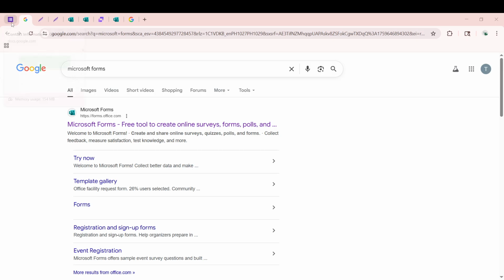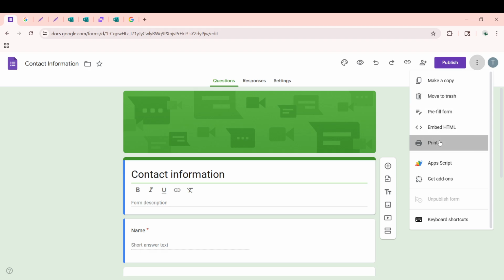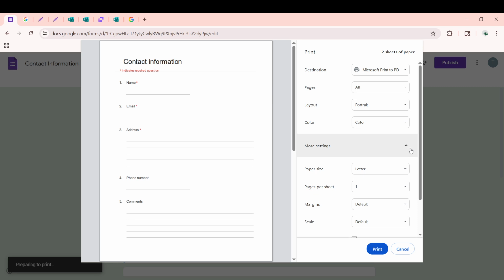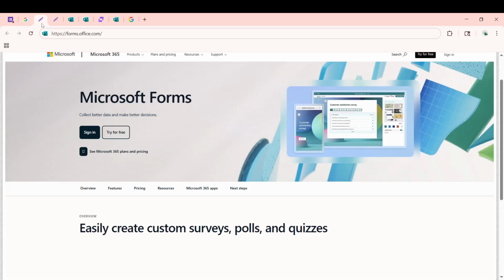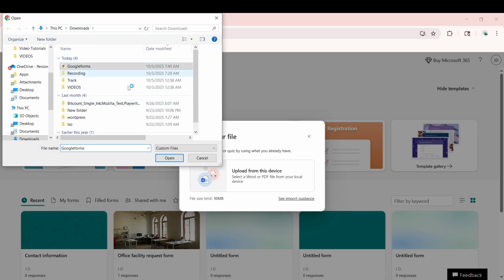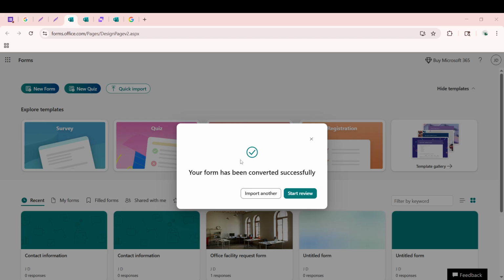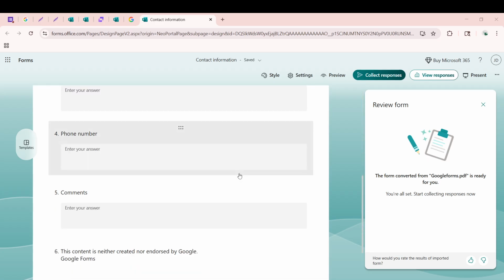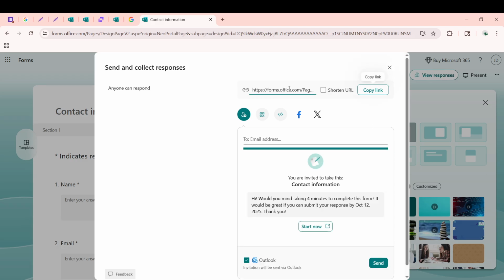How to Convert Google Forms to Microsoft Forms [2026 Full Guide]